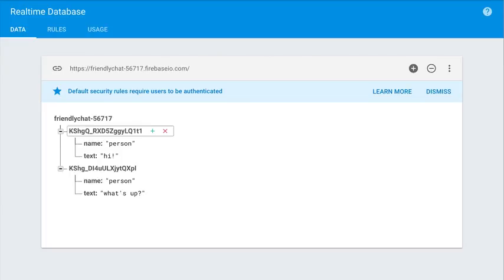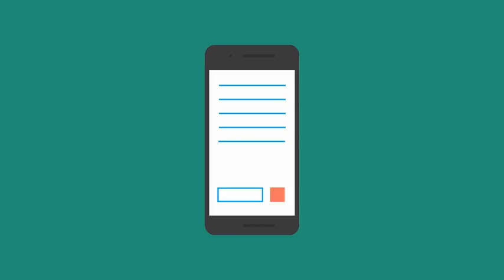12 Reading from the Firebase Realtime Database